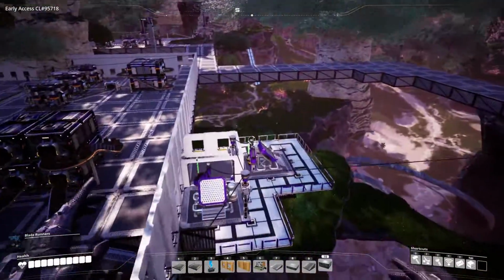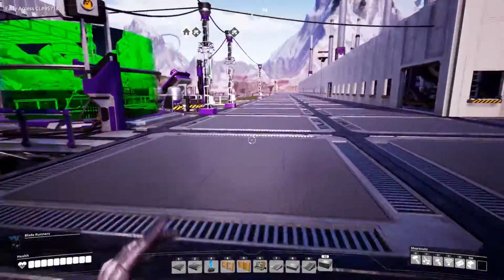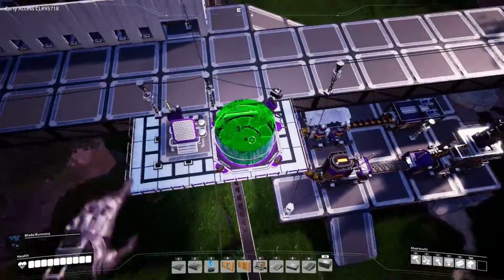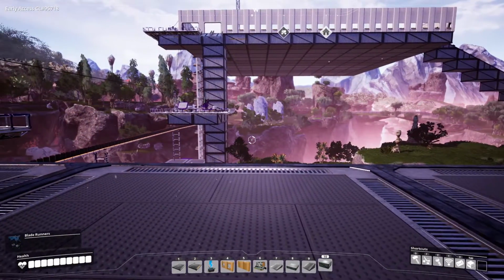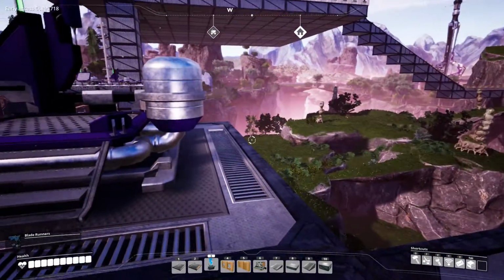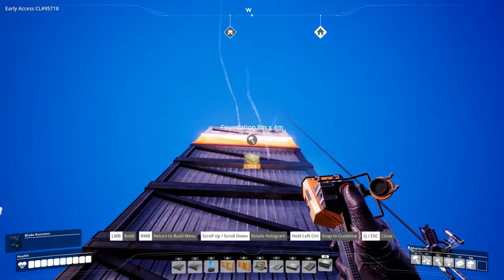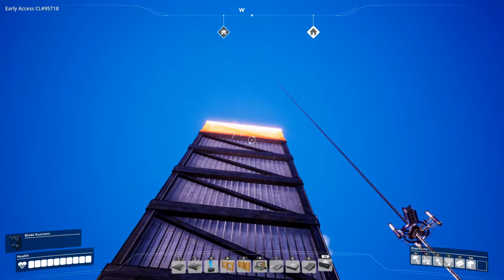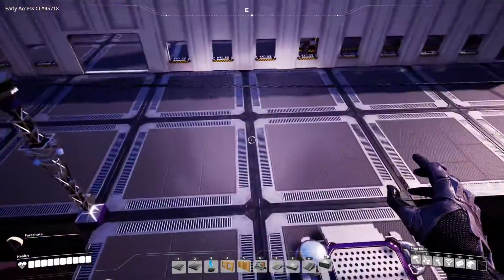Satisfactory Design #2 JUMP PADS FOR EFFICIENT BASE TRAVERSAL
First look at the amazing upcoming game of SATISFACTORY.
Build a factory and explore the foreign planet in beautiful first person 3D perspective.
If you like Factorio, you will certainly also love Satisfactory!

This series is a focus / review of the first base being built as part of my first Early Access base.
The full base creation and design is streamed live on Twitch but due to the number of hours it is not appropriate to migrate to YouTube.
Therefore I will walk through the designs created in this series in order to inspire you in your own series.

Pre-order the game on Epic Store to gain access to the Early Access starting on 19th of March:

Schedule:
2-5 episodes / week depending on whether there are interesting designs to showcase